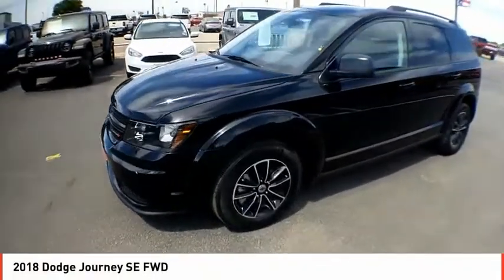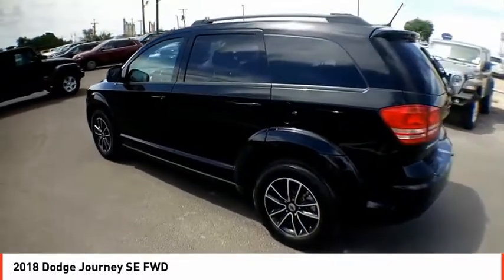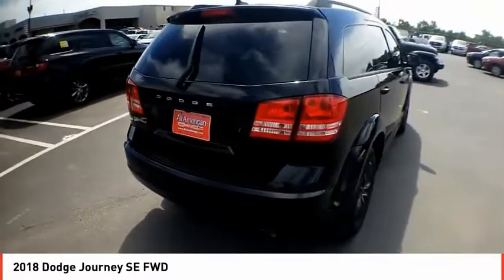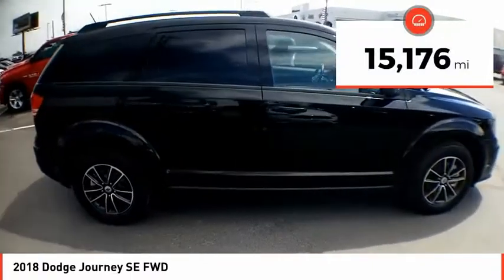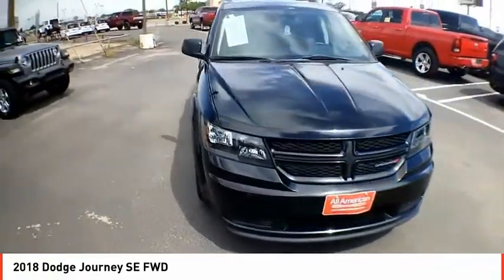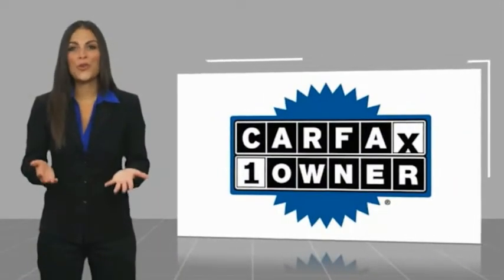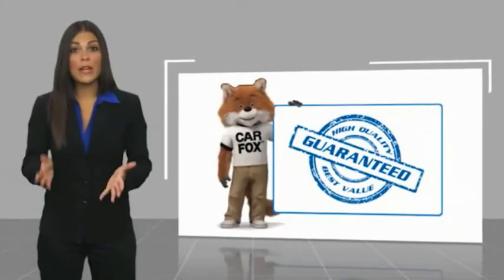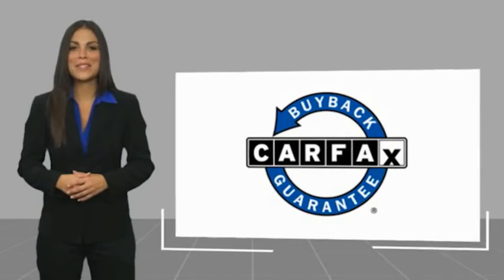2018 Dodge Journey Midland TX JT445789A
2018 Dodge Journey SE FWD

CARFAX 1-Owner, LOW MILES - 15,176! FUEL EFFICIENT 25 MPG Hwy/19 MPG City! 3rd Row Seat, iPod/MP3 Input, Dual Zone A/C, Keyless Start, CD Player, UCONNECT VOICE COMMAND W/BLUETOOTH, BLACKTOP PACKAGE, QUICK ORDER PACKAGE 22B AND MORE! KEY FEATURES INCLUDE Third Row Seat, iPod/MP3 Input, CD Player, Keyless Start, Dual Zone A/C. MP3 Player, Privacy Glass, Keyless Entry, Child Safety Locks, Steering Wheel Controls. OPTION PACKAGES POPULAR EQUIPMENT GROUP Leather Wrapped Shift Knob, Interior Observation Mirror, Leather Wrapped Steering Wheel, Air Conditioning w/3 Zone Temp Control, BLACKTOP PACKAGE Wheels: 17 x 6.5 Aluminum w/Blacktop Package, Black Headlamp Bezels, Gloss Black Grille, ENGINE: 2.4L I4 DOHC 16V DUAL VVT (STD), UCONNECT VOICE COMMAND W/BLUETOOTH Leather Wrapped Shift Knob, Leather Wrapped Steering Wheel, QUICK ORDER PACKAGE 22B Engine: 2.4L I4 DOHC 16V Dual VVT, Transmission: 4-Speed Automatic VLP, Rear View Auto Dim Mirror w/Display, ParkView Rear Back-Up Camera, TRANSMISSION: 4-SPEED AUTOMATIC VLP (STD). EXPERTS REPORT The ride was controlled on undulating pavement, and it didn't get harsh even on the truly rough stuff. The Journey feels solid and secure on the freeway and would make a good long-distance vehicle. -Edmunds.com. Great Gas Mileage: 25 MPG Hwy. SHOP WITH CONFIDENCE CARFAX 1-Owner MORE ABOUT US All American Chrysler Jeep Dodge of Midland provides the residents of Midland, TX and surrounding areas with up to date inventories of new and pre-owned Chrysler, Dodge and Jeep vehicles. But that isn't all you'll find! Our responsive staff can help you with financial matters, service your car, order OEM auto parts and more! We have the knowledge and experience to ensure you quality service. Come visit us today at 3801 W Wall St or call us. Plus TT&L and fees. Price contains all applicable dealer incentives and non-limited factory rebates.